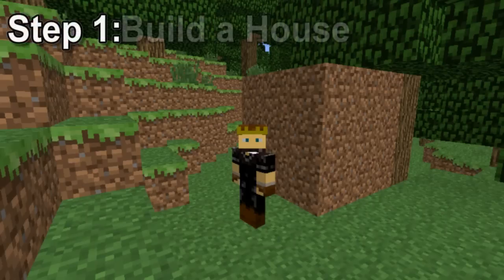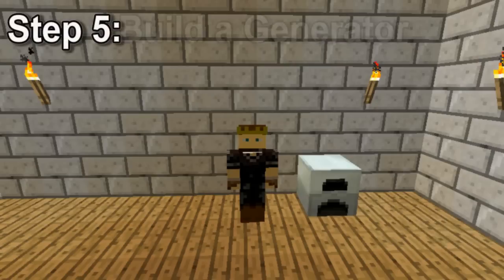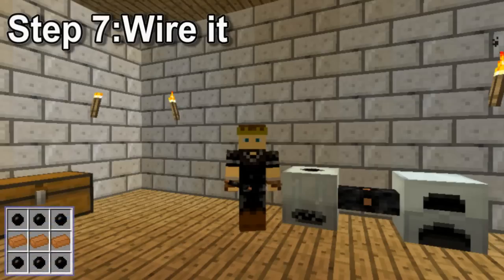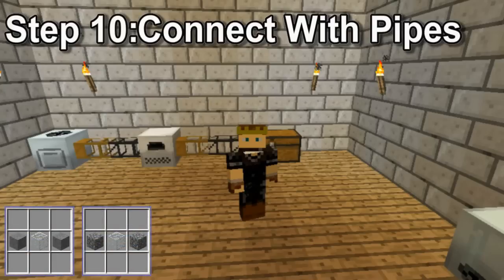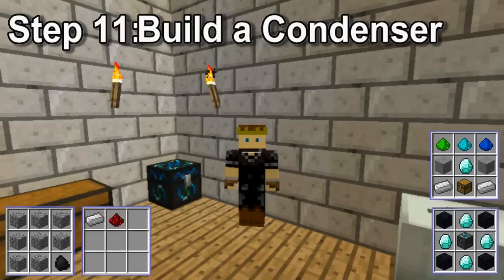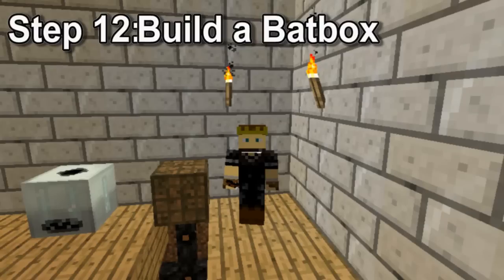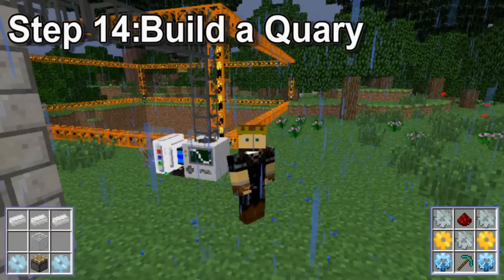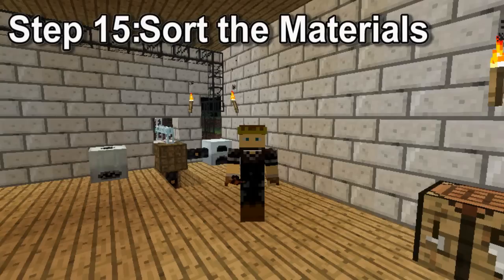Tekkit Starter Guide - Tekkit in Ten Minutes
EDIT: This guide is for what is now called tekkit classic.

EDIT: On step 10 You have to feed the dust from the macerator into the top of the Furnace not the side, this set up wont work :)

When I wanted to learn how to play tekkit I couldn't find any videos that quickly sum up how to start, and ended up watching 4 hours of Tekkit with Duncan, so now that I know how to play I decided to make a video to help others without having to watch for a long time